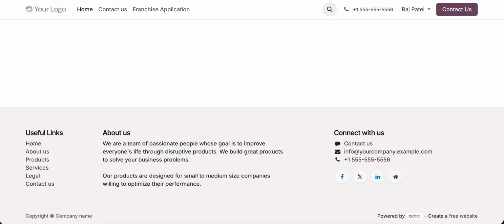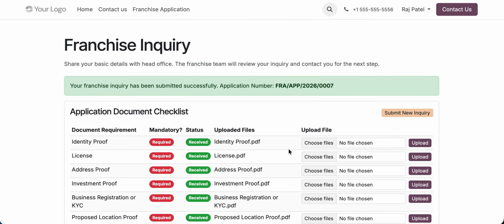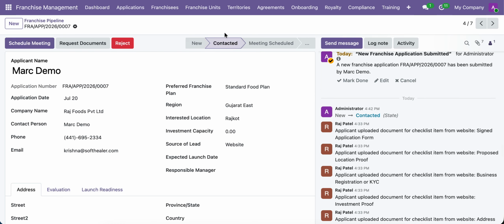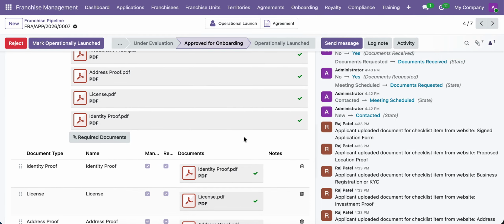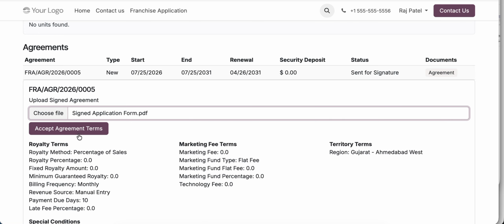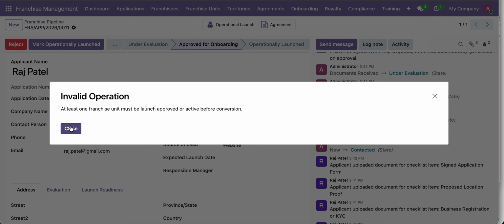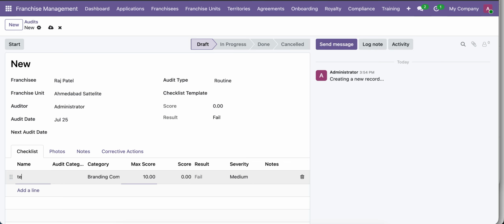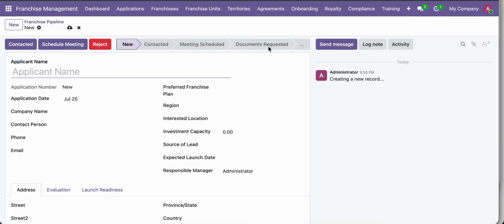Franchise Management System - Franchise Application Flow Odoo